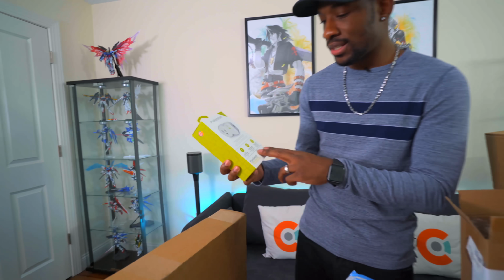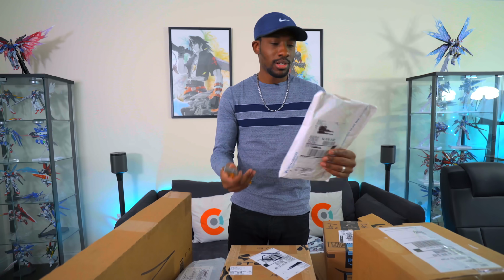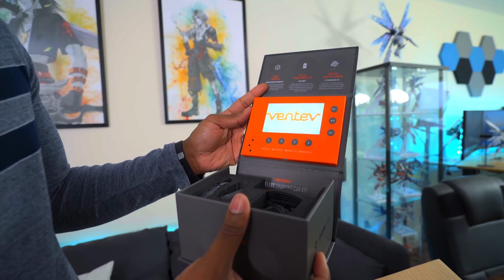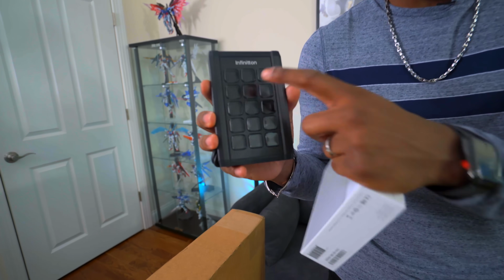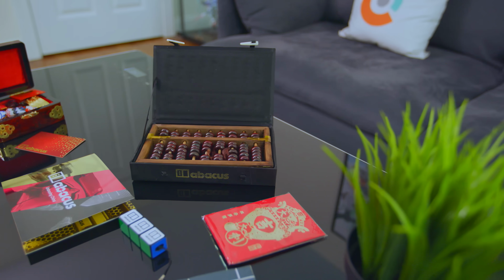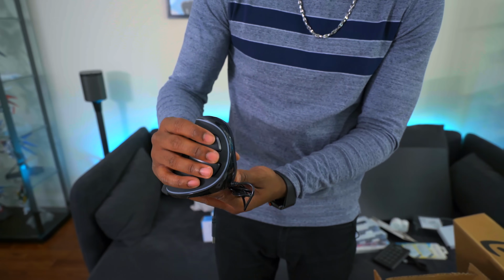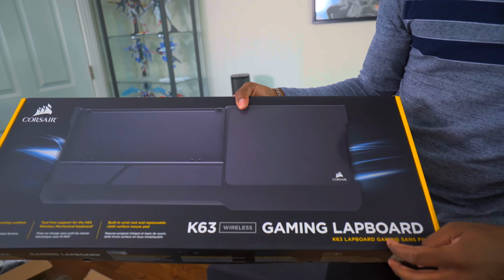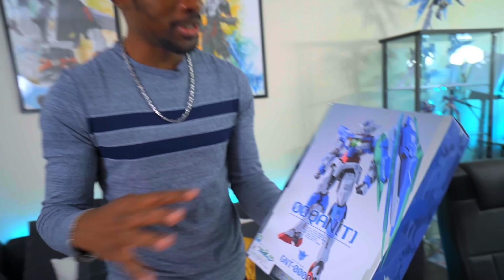My Massive Tech Unboxing 11.0!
Ready to unbox a ton of tech? Let's do it! Huge shoutout to all the companies who sent over some awesome tech this month!

Find them here:
Puregear wireless powerswitch
Radiant Historia
Satechi 75w power hub
Satechi Clamp
Tech Armor screen protector
Ventev Fast Wireless Charger
Ghostek Rapture Headphones
Anker Powerport Pad
Belkin Swivel Surge Protector
Corsair ST100 RGBB Headset Stand
J-Tech Digital v628 mouse
Nintendo Switch Battery Case
Smart Paper Airplane
Corsair Lapbboard
Corsair K63 Wireless Mechanical Keyboard